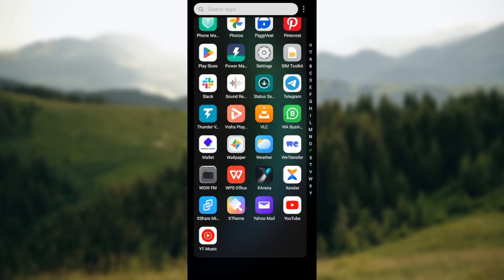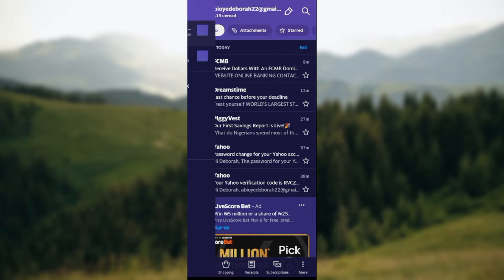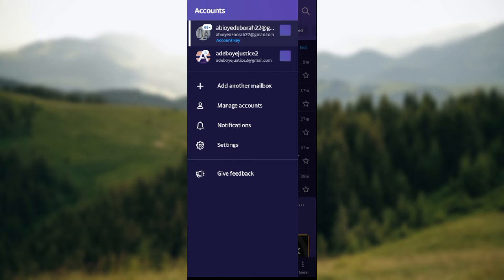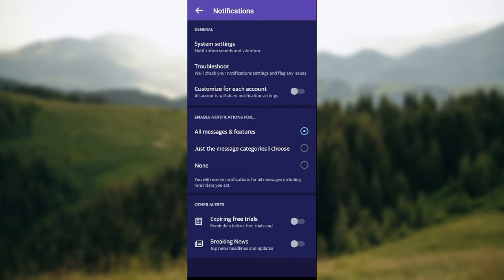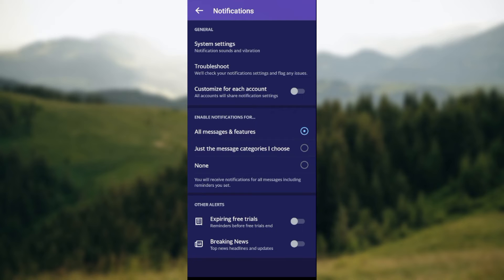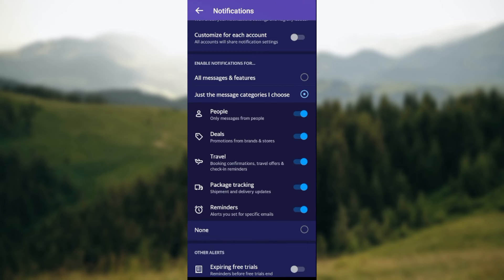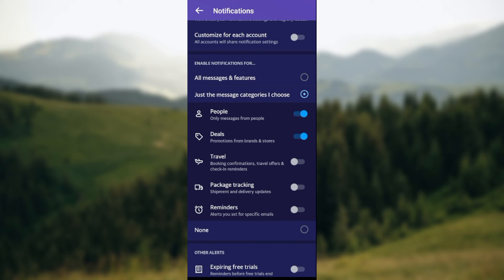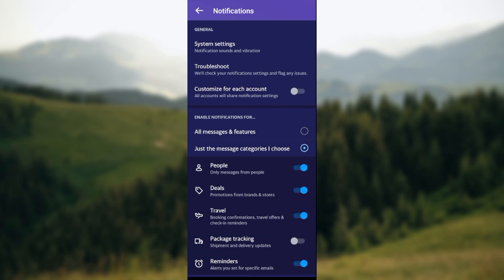How To Turn Off Notifications On Yahoo Mail (Quick Tutorial)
Today we talk about How To Turn Off Notifications On Yahoo Mail , so stay until the end of the video to see the full explanation.